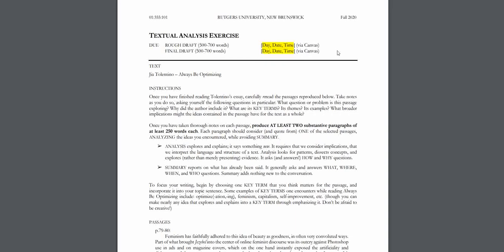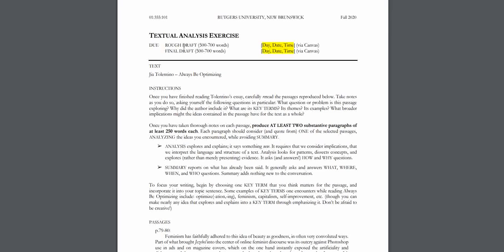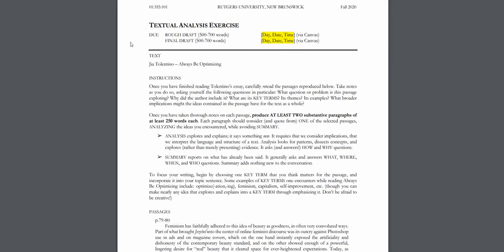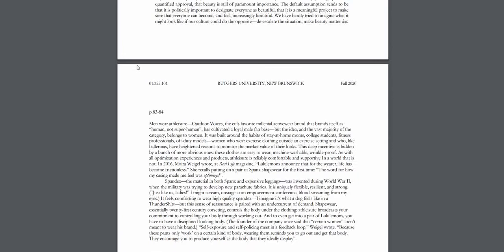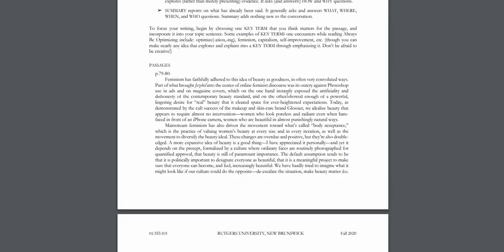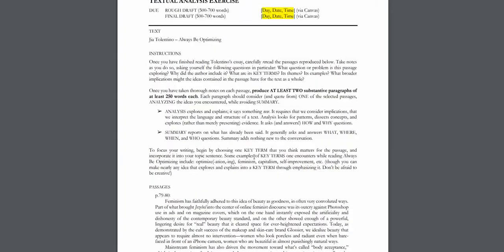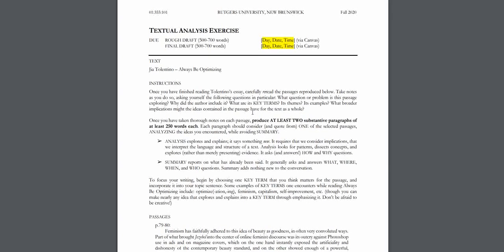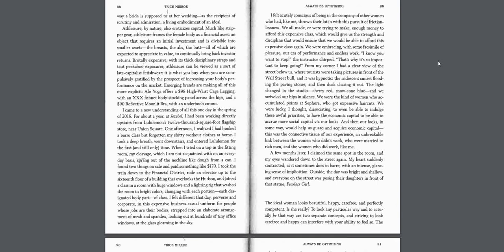Discussing Tolentino and Textual Analysis Exercise Help